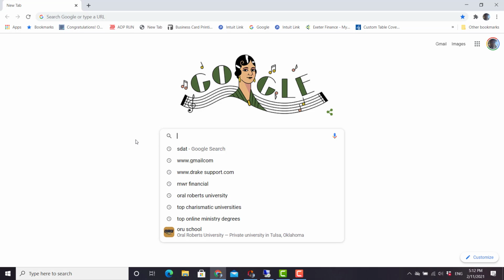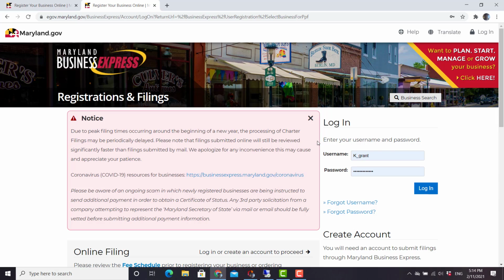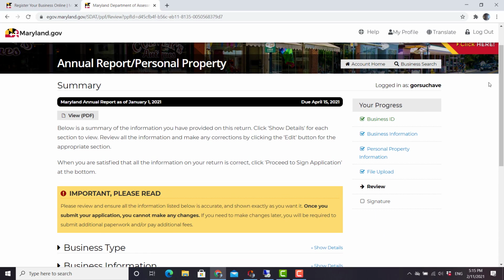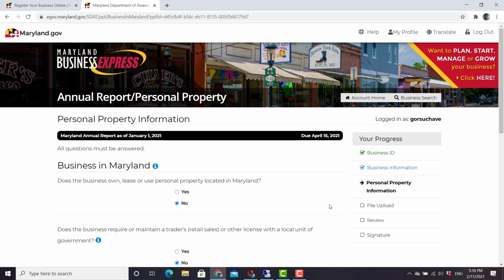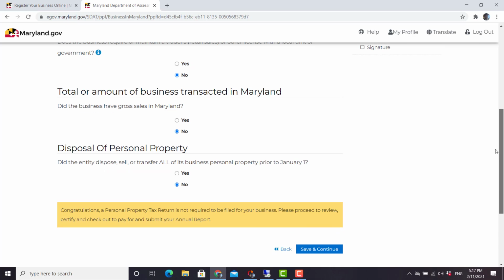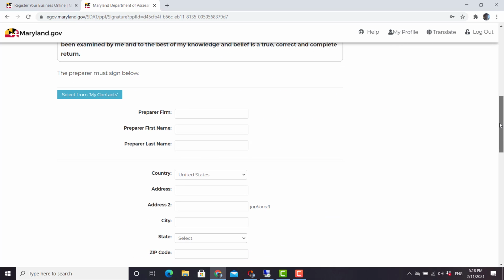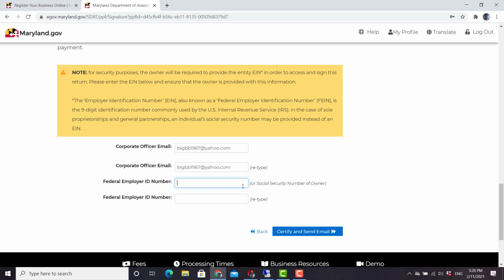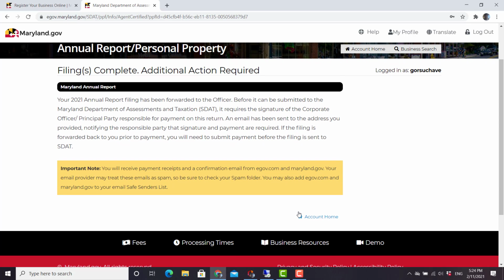SDAT Prop Tax Training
How to complete your MD Personal Property Tax Return.